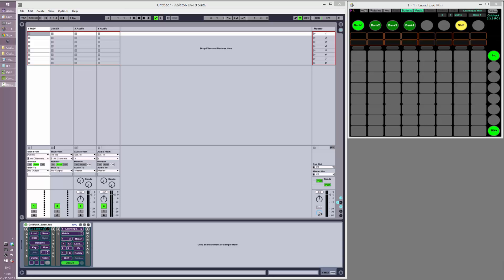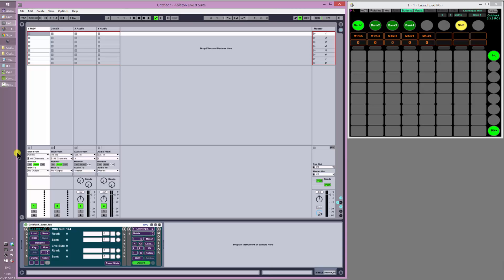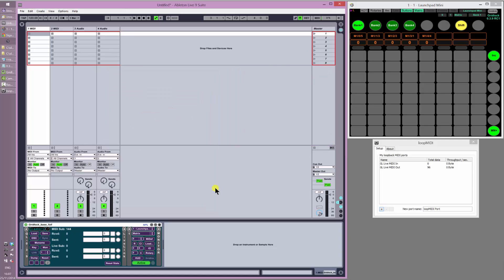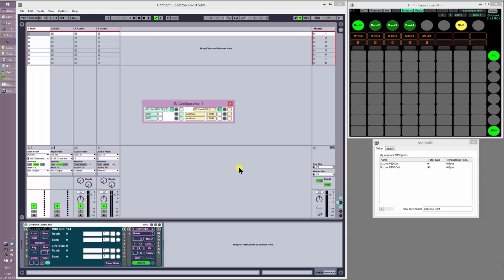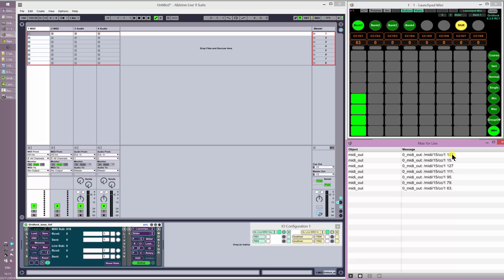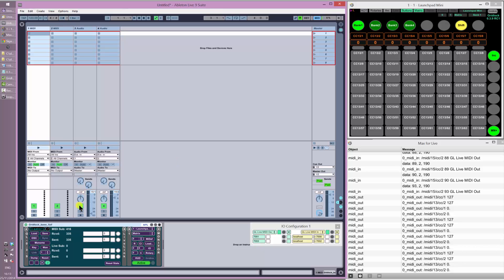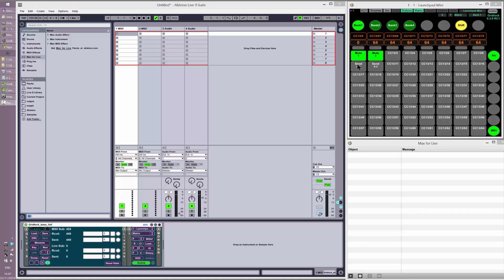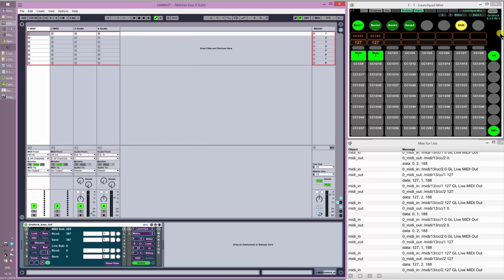Gridlock MIDI mapping in Ableton Live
This video details how to setup Gridlock for MIDI mapping into Ableton Live.